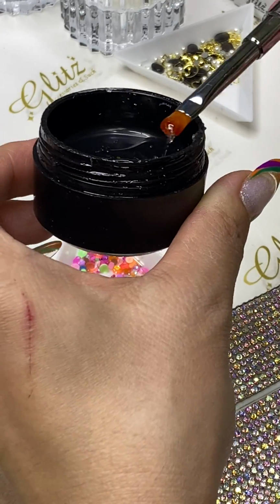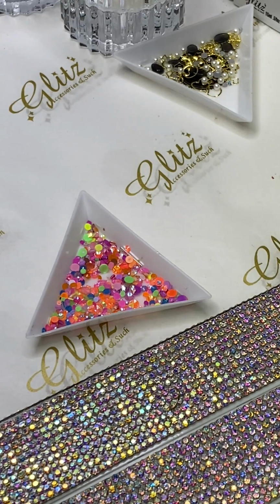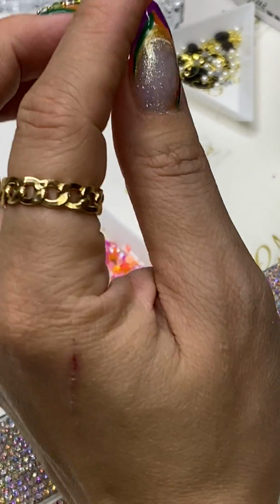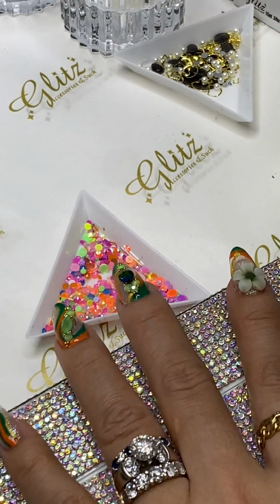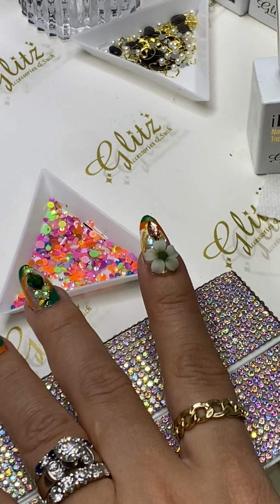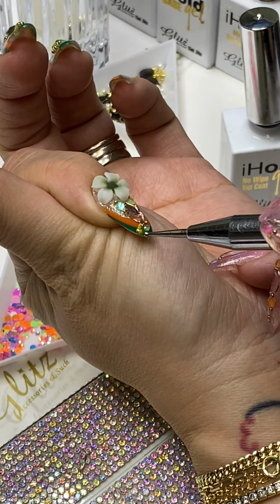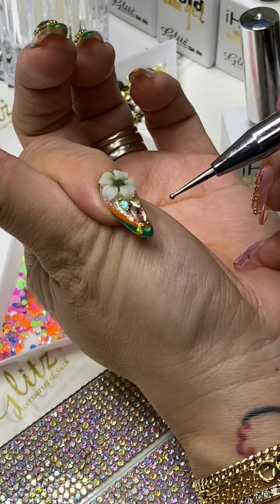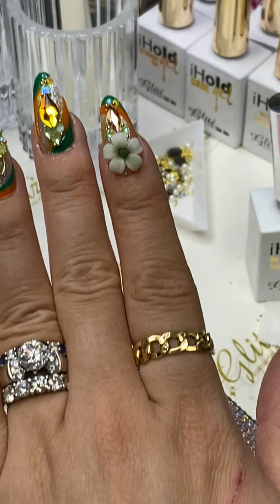3D Handcrafted Flower Crystals Nail Tutorial - How to Quick Easy Simple